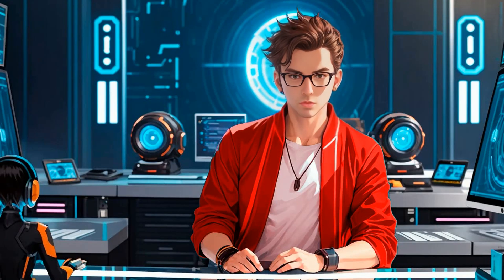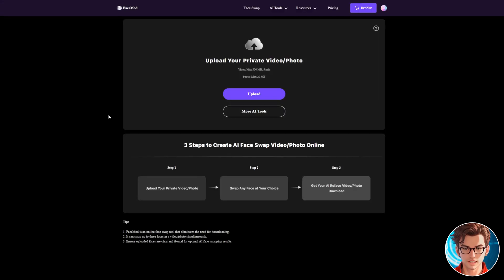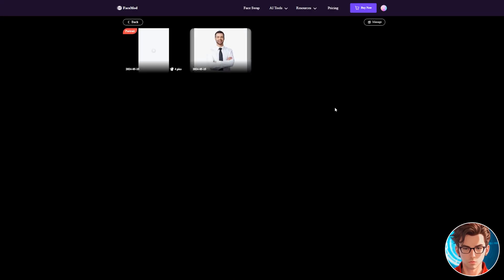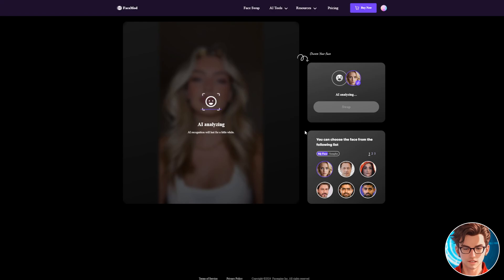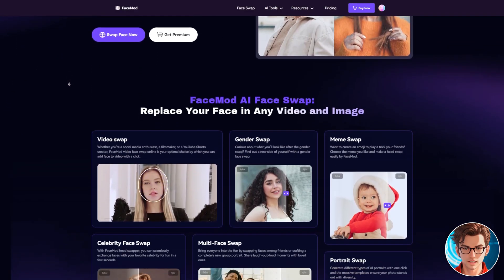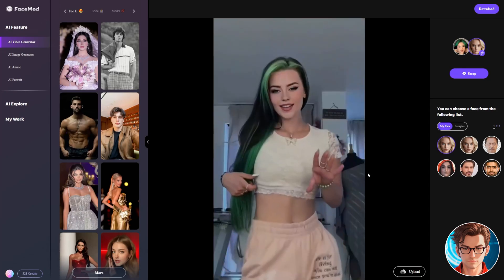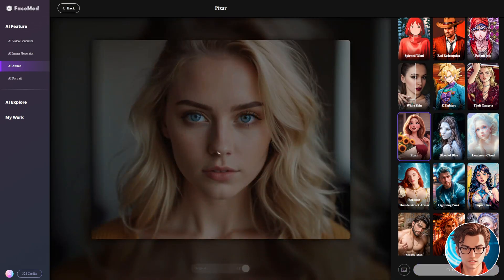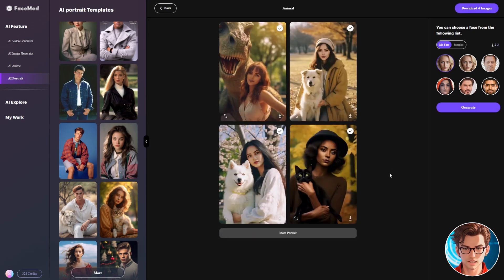Face Swap Images and Videos easily with FaceMod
Face Swap Images and Videos easily with FaceMod! Create stunning deepfake videos using advanced AI tools like FaceMod Face Swap. This guide covers face swap tutorial, deepfake tutorial, and making realistic face swap videos. Discover the best tips for flawless deepfake results and explore AI influencer technology. Master face swapping and deepfake techniques with this ultimate guide!